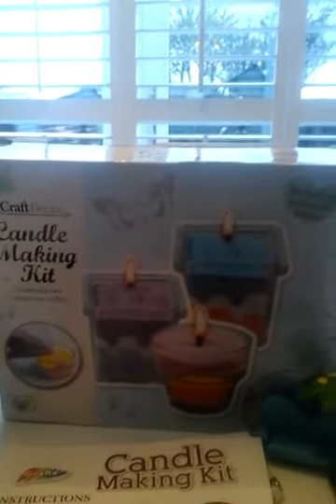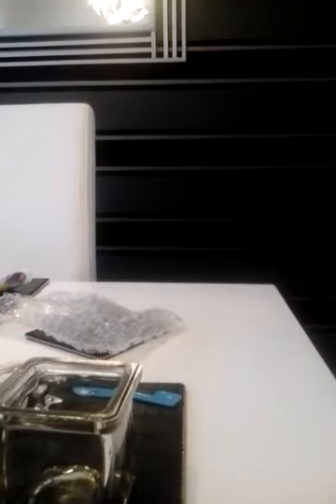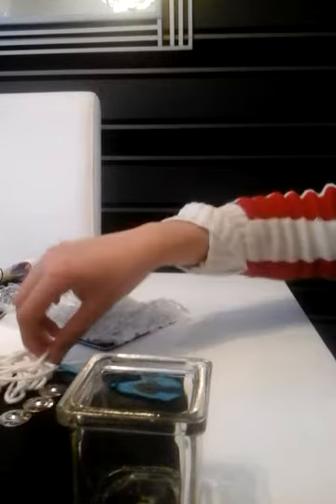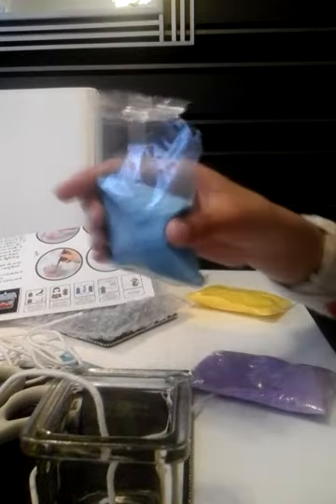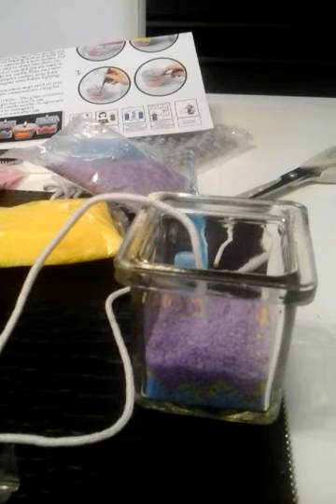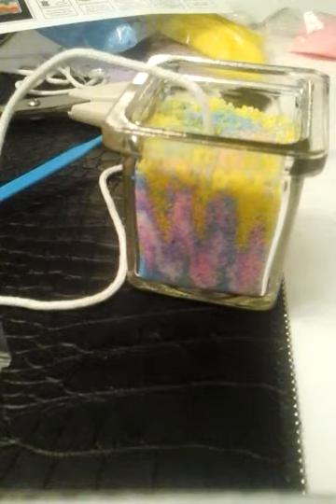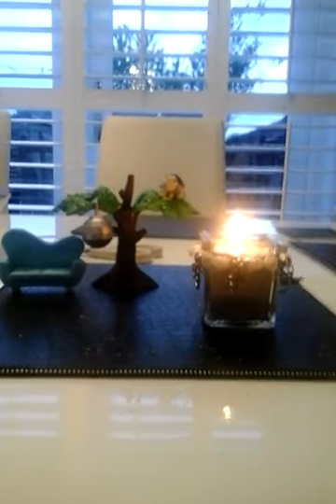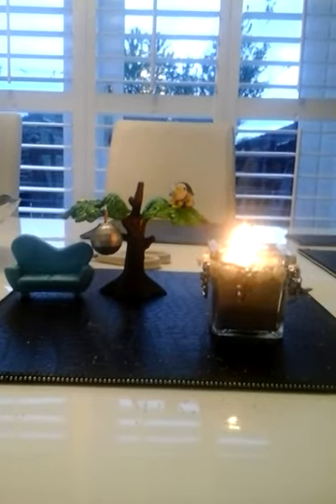Unicorns vomit candle making ;)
You will need: a jar , bags of wax,something to smooth with , wicks, wick sustainers and sizers